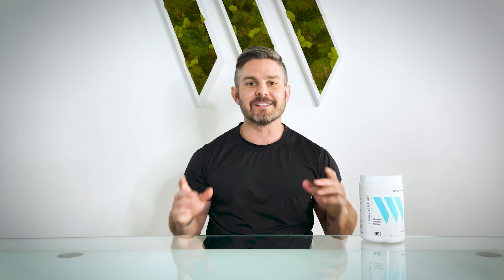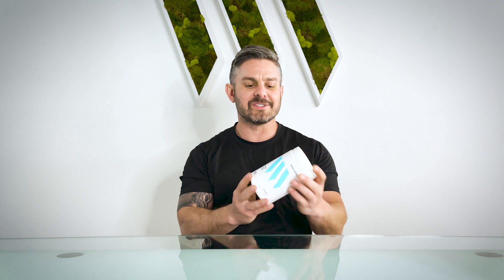What Is Citrulline Malate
Citrulline Malate is a synergistic 2:1 ratio of L-Citrulline a nonessential amino acid and malic acid. Citrulline Malate naturally promotes the production of nitric oxide (NO), which supports greater endurance, muscle force, power, and delays muscle fatigue* Citrulline Malate is proven to help promote strength, improve endurance, and optimize muscle recovery.

Often found as an active key ingredient in a majority of pre-workout supplements, L-Citrulline is a nonessential amino acid that helps promote the natural release of nitric oxide (NO). NO is a vasodilator, meaning it widens blood vessels, which opens the flood gates for more oxygen and blood flow to be transported to your muscle tissue. This is why L-citrulline or other known NO boosters such as L-arginine and beet juice, are marketed for their infamous “pump”. Extracted from apples, malate is a derivative of malic acid and contributes to the sour taste of fruits. When these two constituents are combined, they create Citrulline Malate. Studies have shown that Malate is the active key ingredient, that contributes to added performance benefits of Citrulline Malate, as opposed to L-citrulline alone.

CITRULLINE MALATE BENEFITS

Delays Muscle Fatigue - L-Citrulline helps promote the natural release of Nitric Oxide (NO). NO is a vasodilator, therefore increasing the oxygen and blood flow to muscle tissue, to help overcome fatigue and enhance your athletic performance by maximizing endurance* Citrulline Malate also promotes an increase in aerobic energy production, by increasing the rate of oxidative ATP production during high-intensity exercise [R]

Enhances Recovery - NO widens the blood vessels, increasing blood flow and circulation, without increasing blood pressure. Faster transport and circulation of macronutrients means better muscle repair, faster recovery, and optimized results [R]

Increases Strength - Not only does Citrulline Malate help with greater gains in strength with the production of NO, but Citrulline Malate also facilitates the muscle-building process of protein synthesis and influences amino-acid utilization [R]